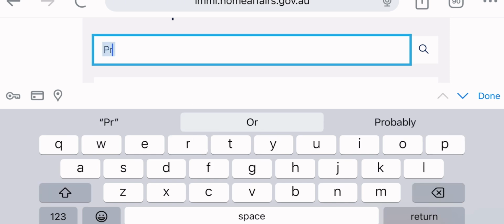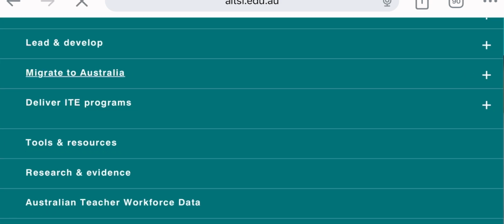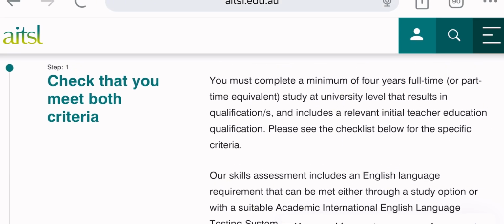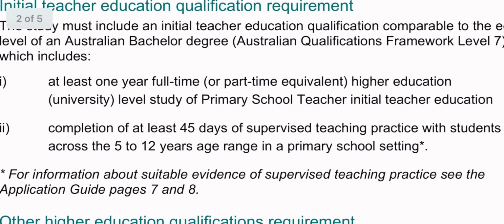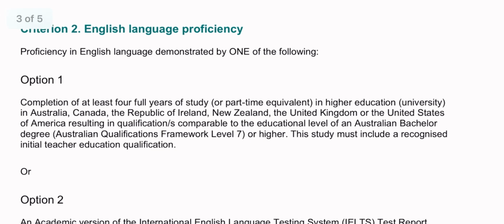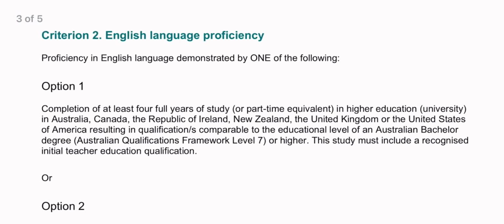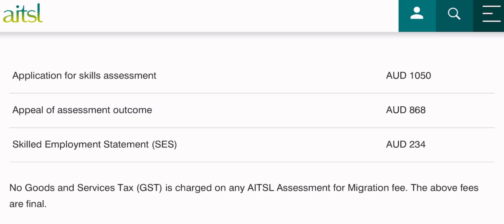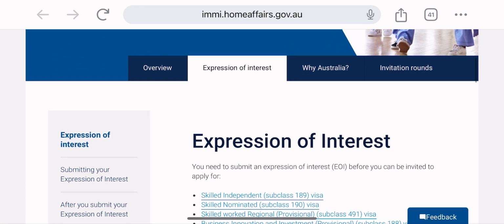Urgent Visa ! Australia needs teachers Now ! How to Migrate to Australia as a Teacher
Currently Australia is in needs of teachers and Australia is granting quick visas to teachers. This video explains various visas applicable to teachers and how to apply.

How to do skill assessment 👇